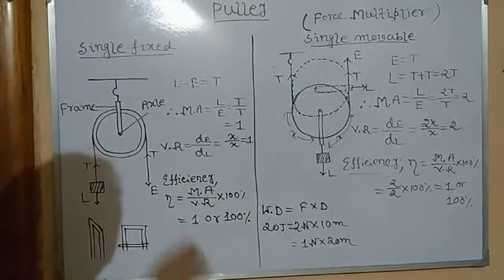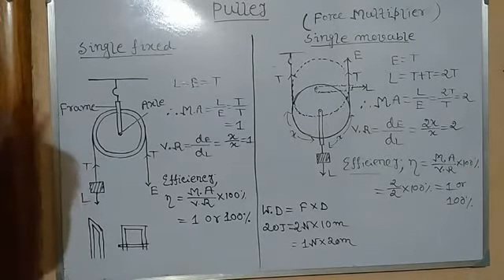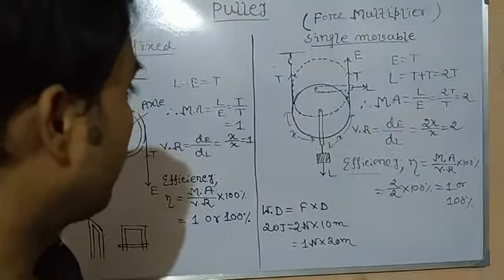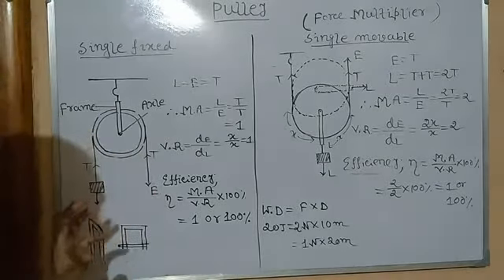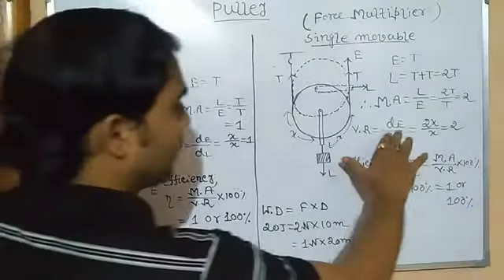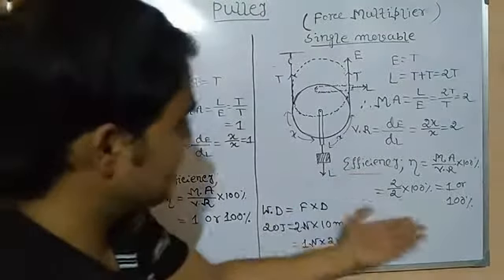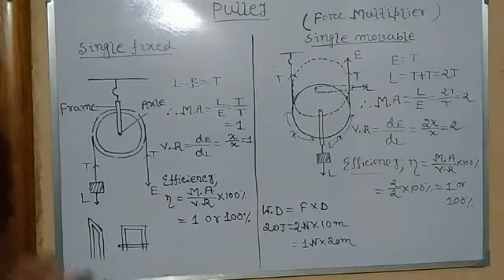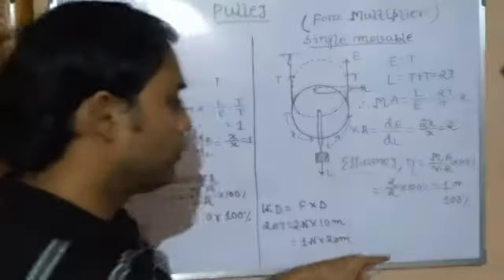ICSE10(PHYS):Single fixed & Movable Pulley